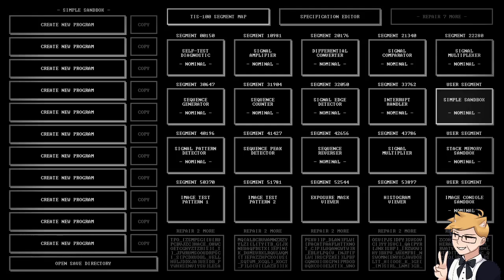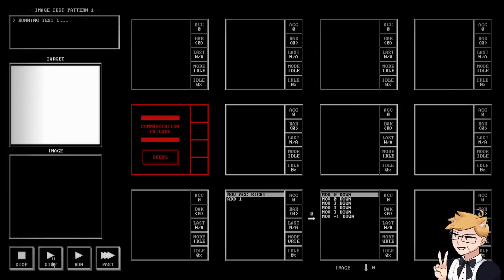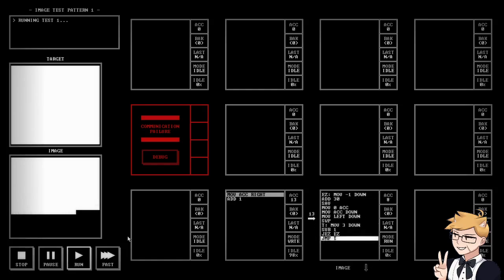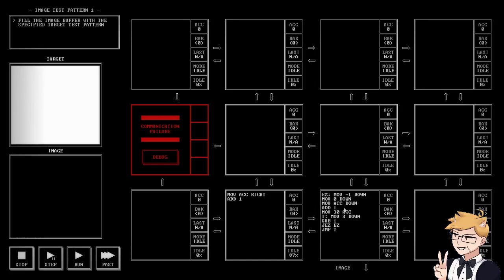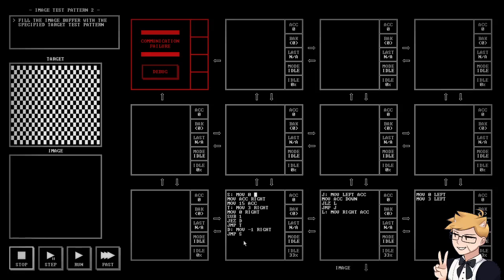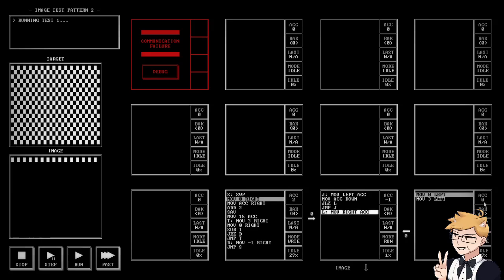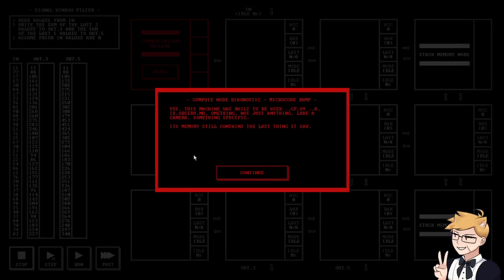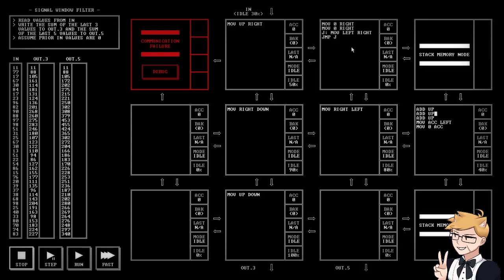TIS 100 Part 4